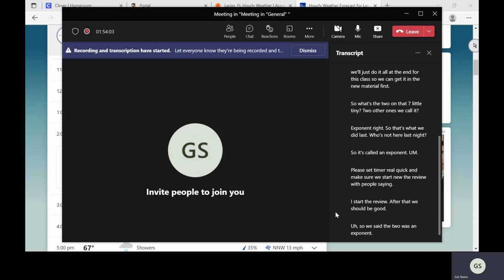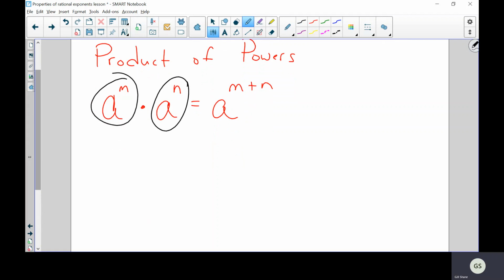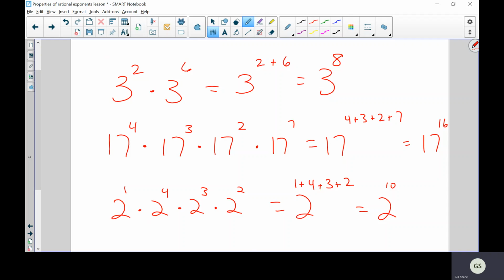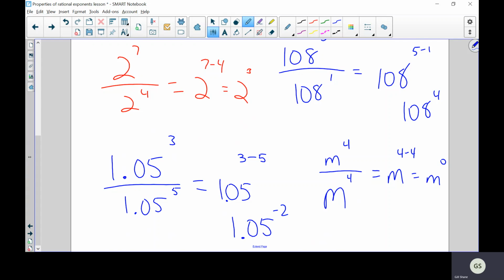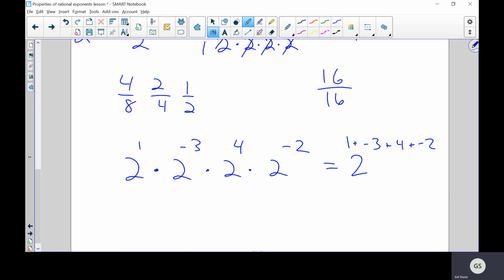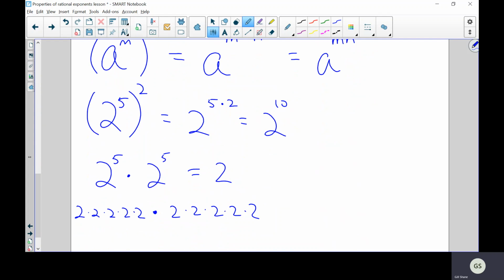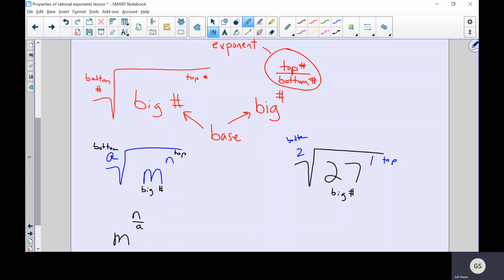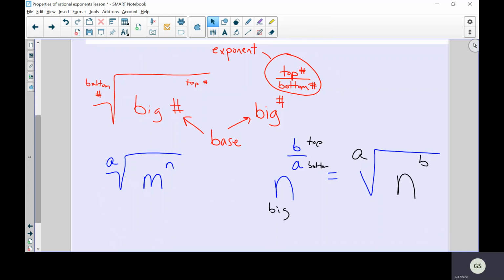Mr Gill Class March 24 Exponents rules properties Day 2